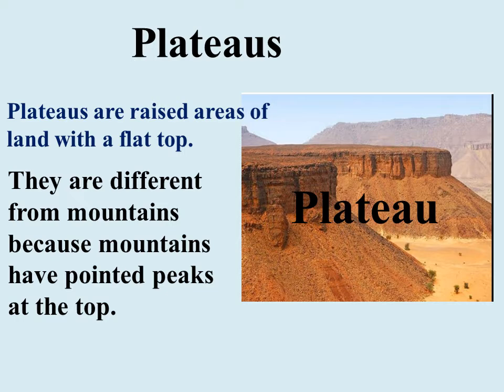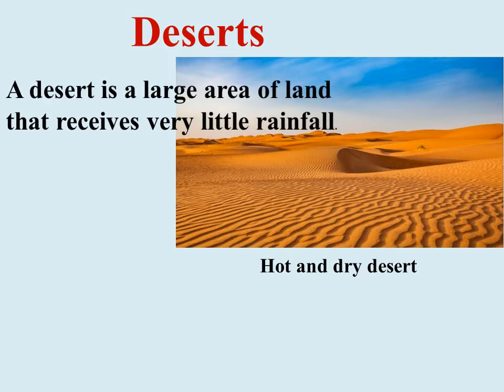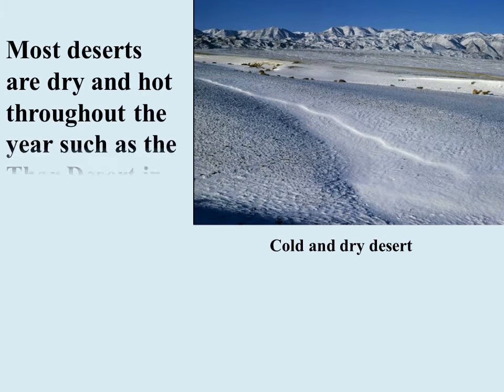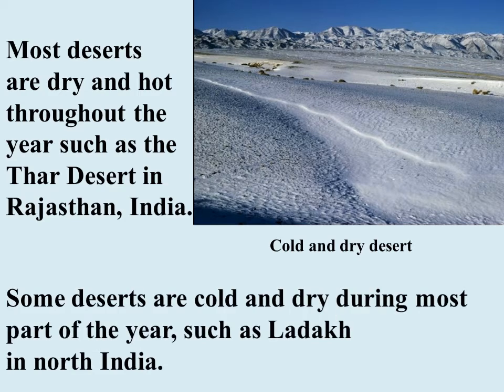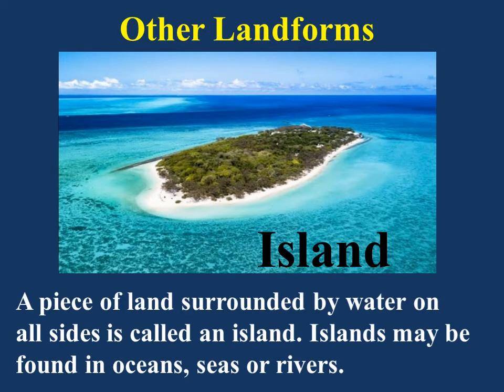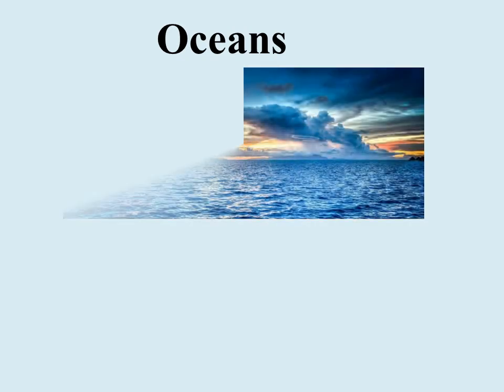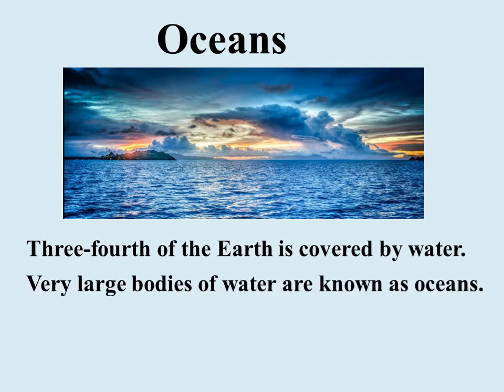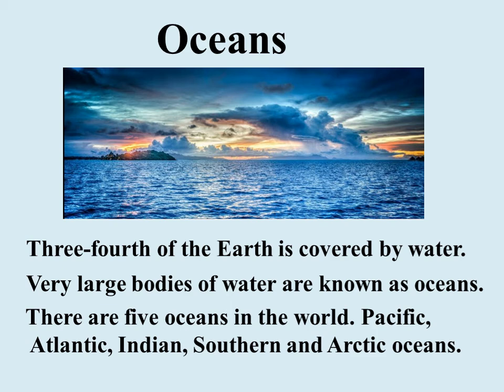Class 3 land and water part 2